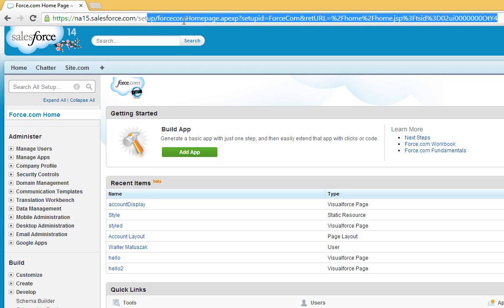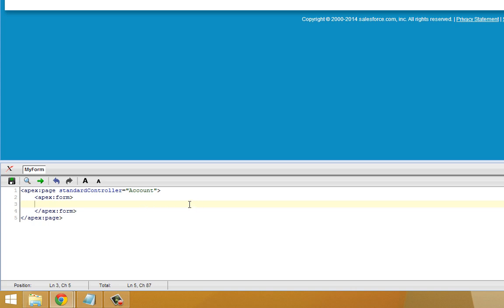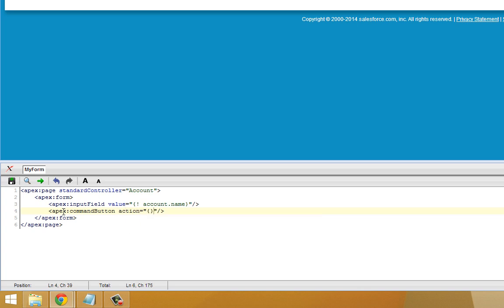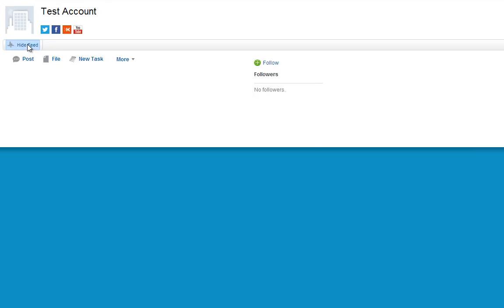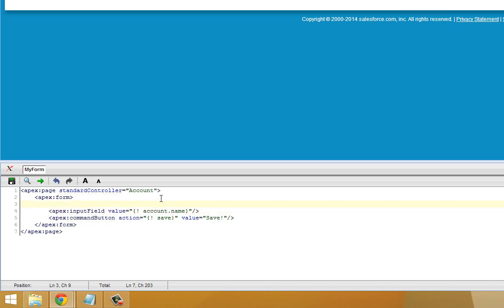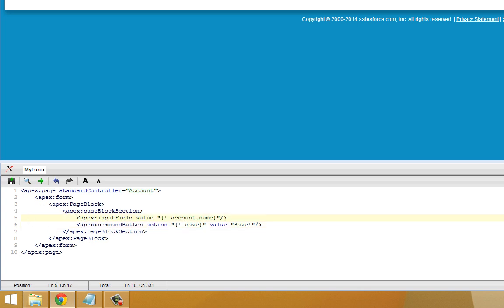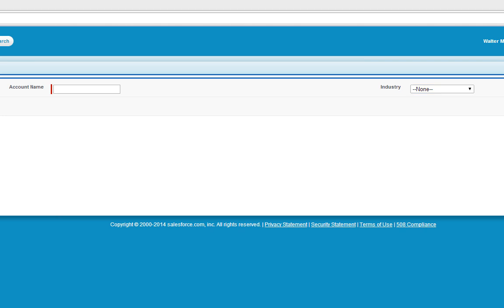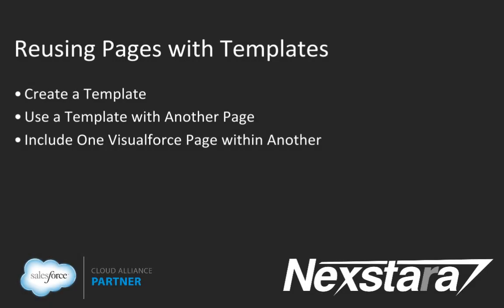Nexstara Salesforce Visualforce Workbook Walkthrough - Tutorial 8 - Inputting Data with Forms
walk you through the Visualforce Workbook. In this tutorial, you'll learn how to input data with forms.